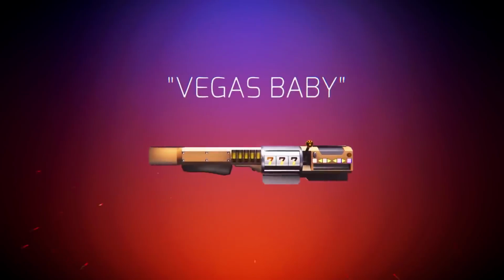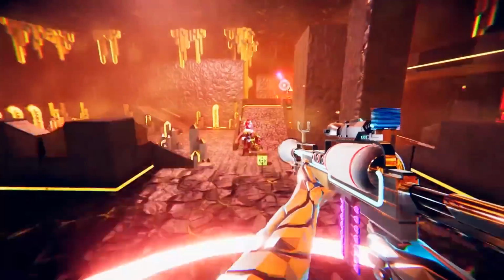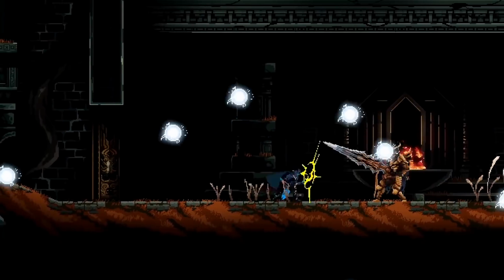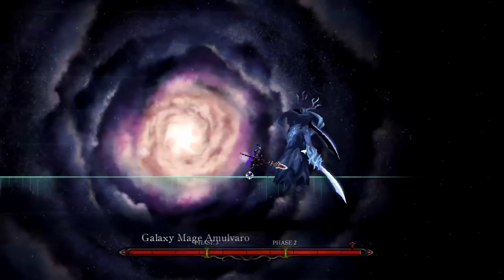Top 5 Best Indie Games // August 2018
The Top 5 Best Indie Games looks through some of the great titles released for August of 2018. What will be number 1? Which new indie games should you buy? Watch and find out!

HONOURABLE MENTIONS

TOP 5

3. Lucah: Born of a Dream